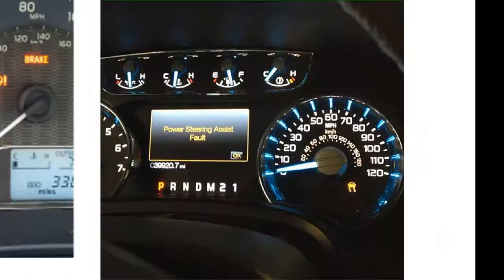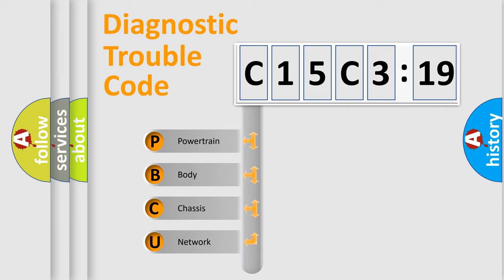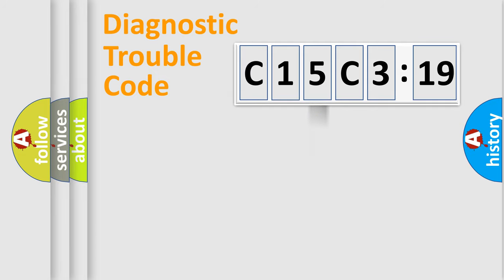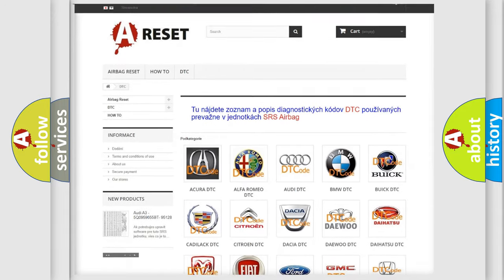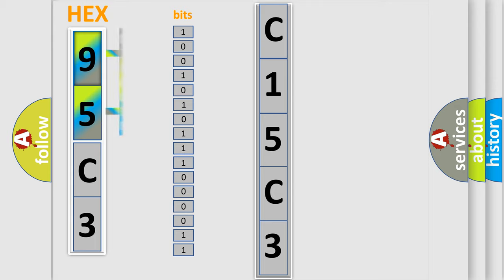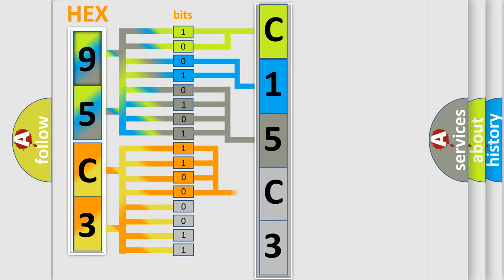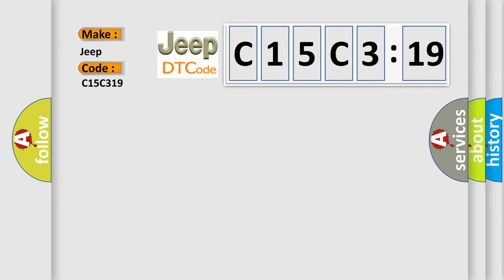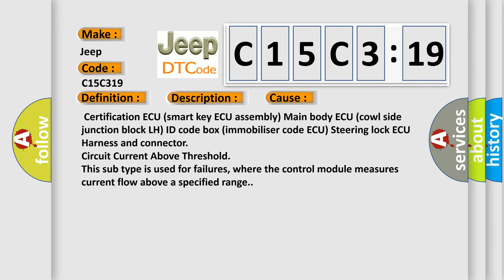DTC Jeep C15C3-19 Short Explanation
Contents:
0:21 Basic DTC analysis according to OBD2 protocol standard.
1:48 Insight into programming
2:58 A diagnostically understandable description of the Diagnostic Trouble Code
3:05 Basic error definition

Make:
Jeep
Code:
C15C3 19
Definition:
Communication Malfunction between ECUs Connected by LIN
Description:
The certification ECU (smart key ECU assembly) detects a malfunction in the LIN communication bus between components related to certification continuously 3 times.
Cause:
 Certification ECU (smart key ECU assembly) Main body ECU (cowl side junction block LH) ID code box (immobiliser code ECU) Steering lock ECU Harness and connector
Failure Type: